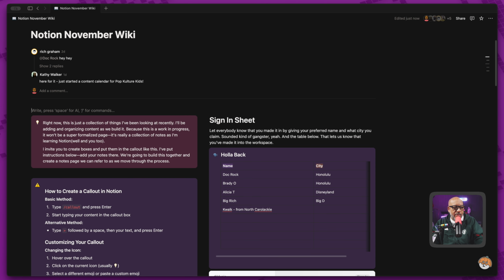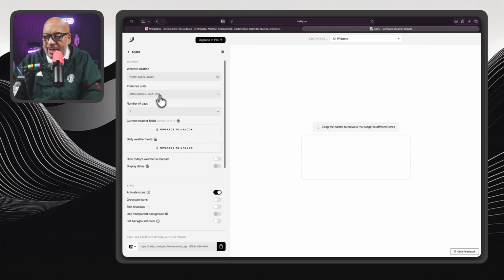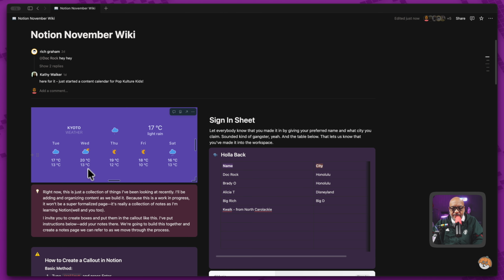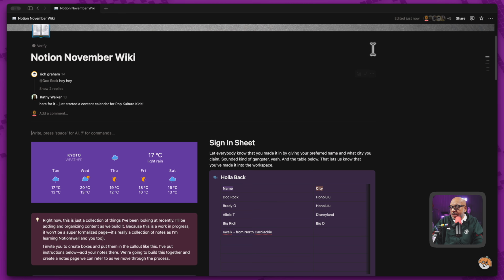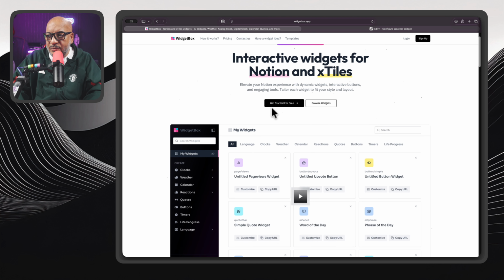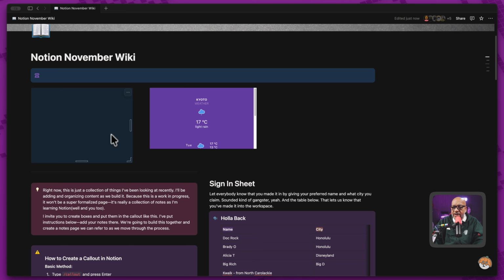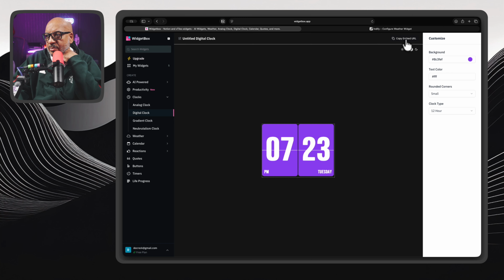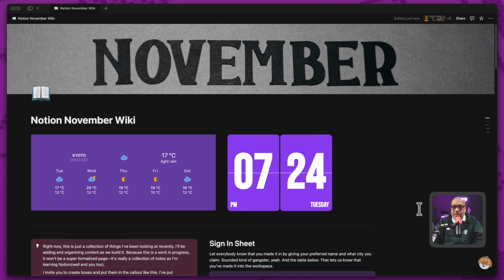Notion November Adding Widget Boxes to Your Notion Page